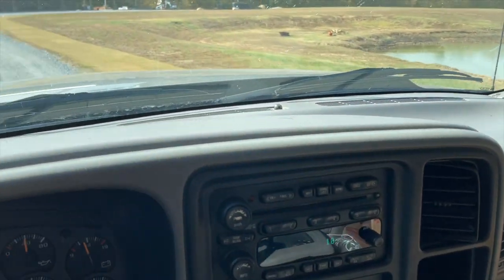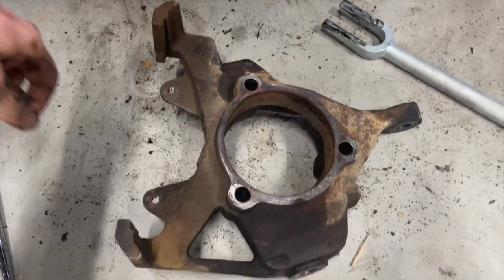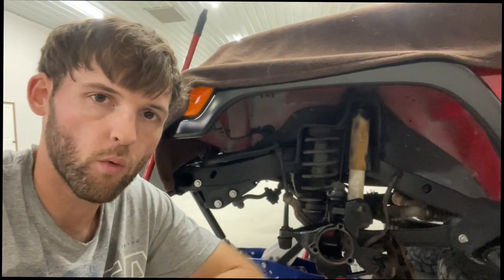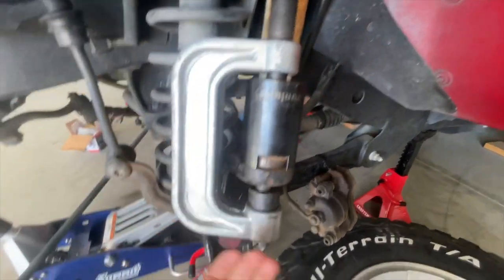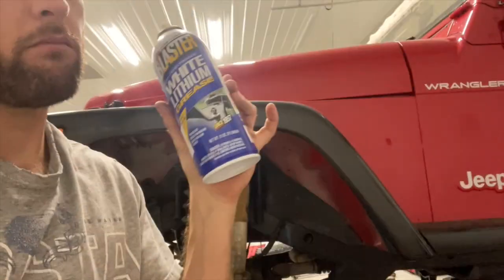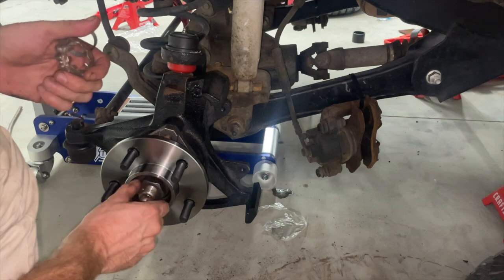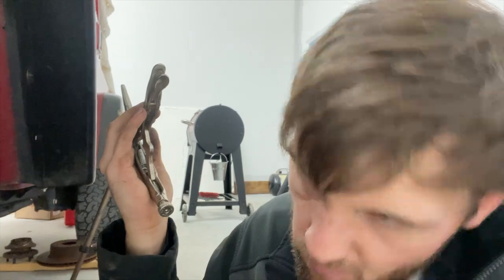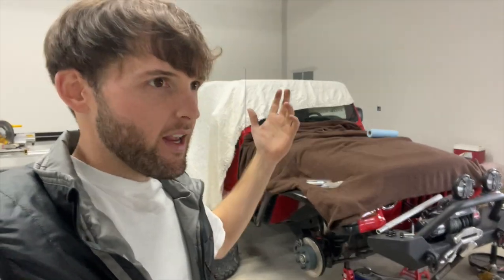How not to install ball joints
Only way to learn is by doing it. And I learned a lot throughout the process. Once you start to figure things out it's not do difficult. A lot of it is just having the right parts and tools. Best tip I can give is keep your OEM parts and compare them to the new. That way you know they are correct.

0:00 Intro
1:27 Axle Nut Socket/ Hub Assembly
2:29 Knuckle Removal
2:59 Ball Joint Removal Attempt 3001
3:48 Ball Joint Failed Attempt 5002
3:58 Painting Knuckle & Ball Joint Update
6:40 Successfully Removing Ball Joint
10:01 Installing Ball Joints
 17:17 Reinstalling Brakes Attempt 10001
18:34 Sent the Wrong Hub's
20:10 Ceramic Brake Pads, New Calipers & Rotors
21:10 Before/After
21:30 Bleeding Brake Calipers
22:09 Ordered A Lift Kit & Outro